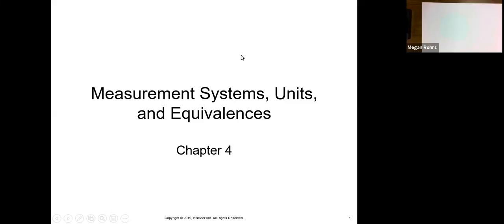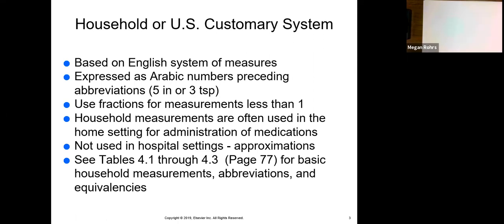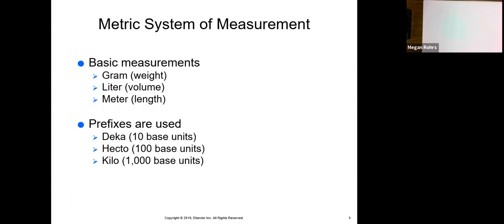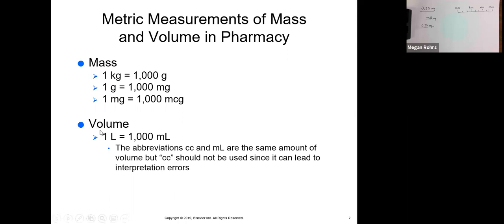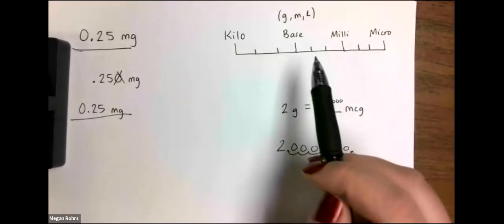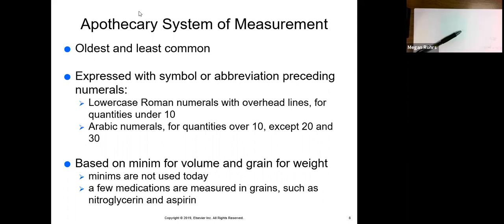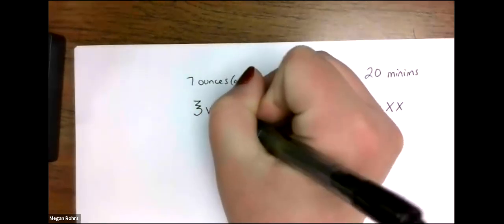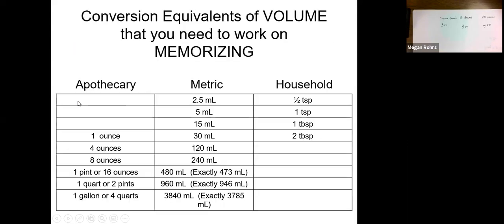Math Ch. 4